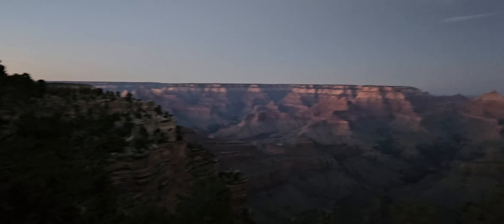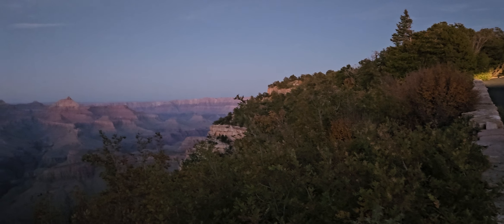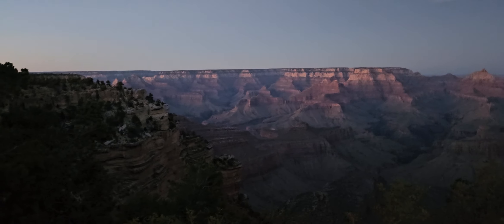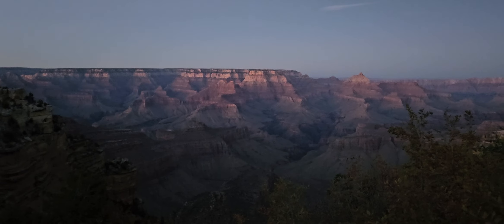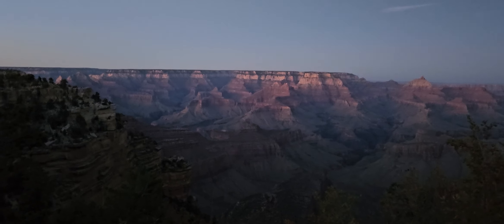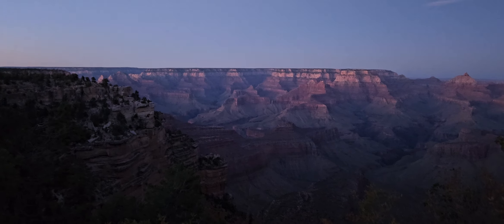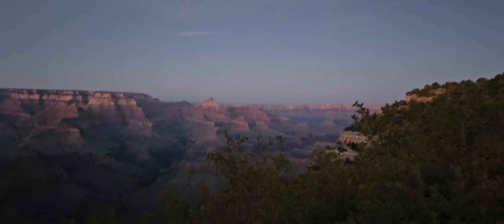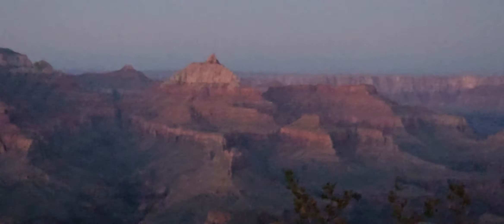at grand canyon to set up portable later